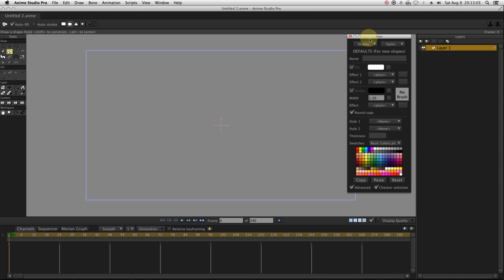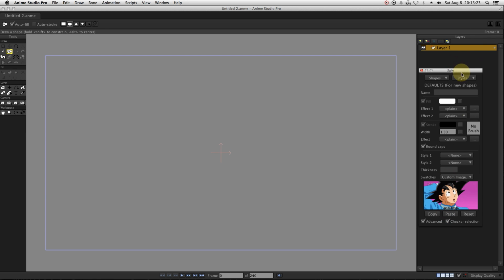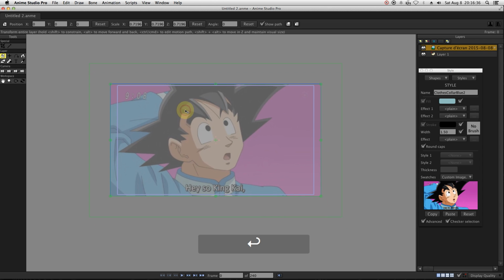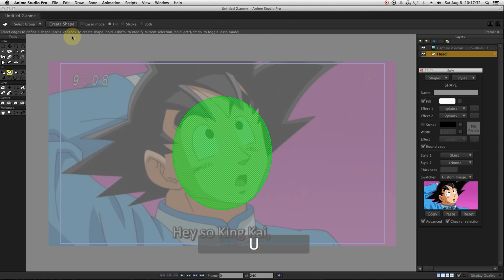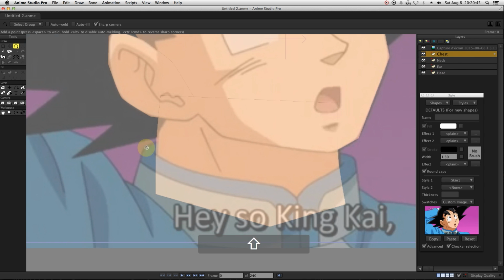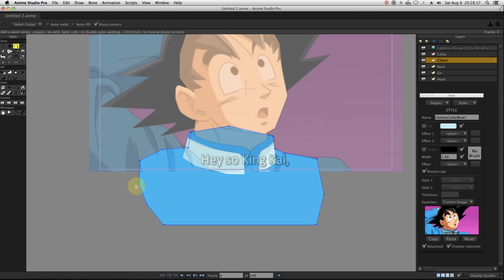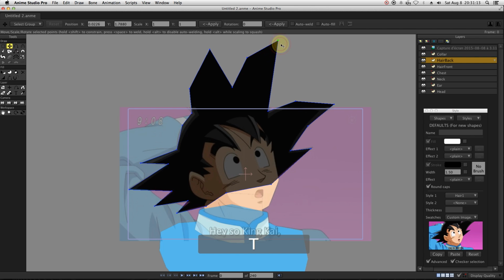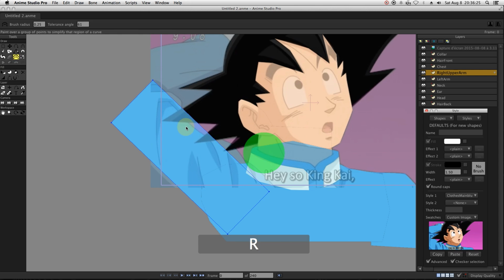How to Create Anime - Goku Anime Studio/Moho Tutorial - Part 1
First part of the full tutorial dedicated to animating Goku from Dragon Ball Super.

This part shows how to set up your project and draw the basic shapes of the character that you will animate.

Let me know what you think and also how it can be improved.

This animation was created with Moho